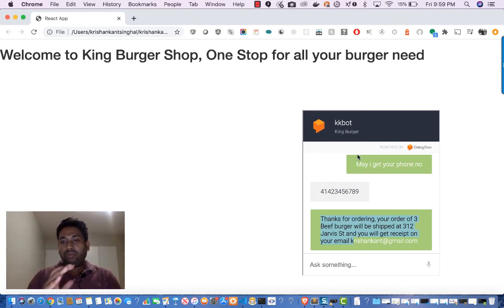Demo of ChatBot for King Burger using DialogFlow.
In this video, i will be giving demo of chatbot which i created using Dialogflow. I will be giving an order for burger using chatbot.